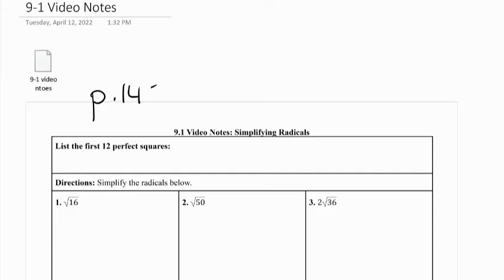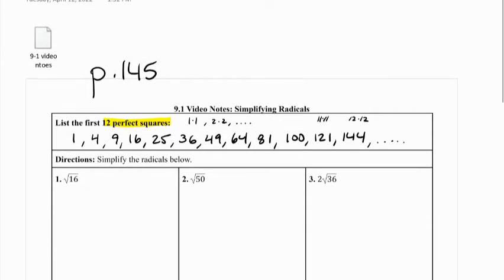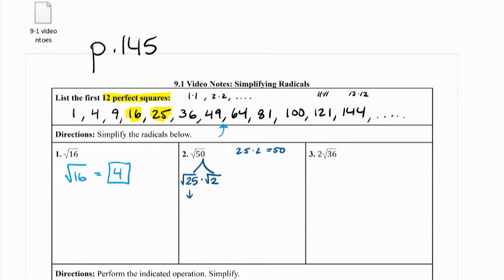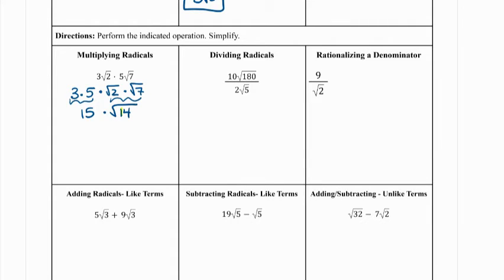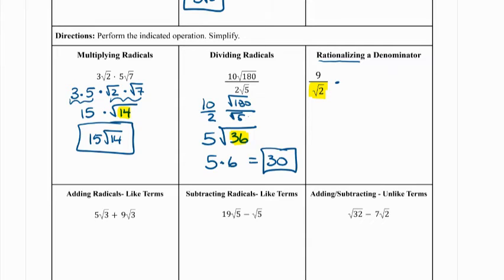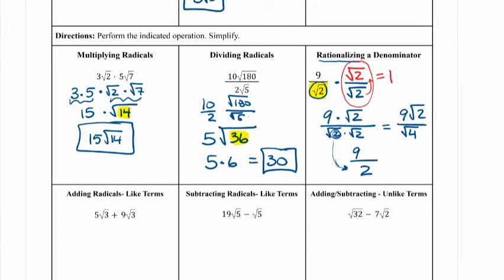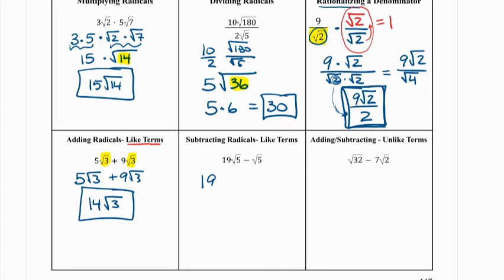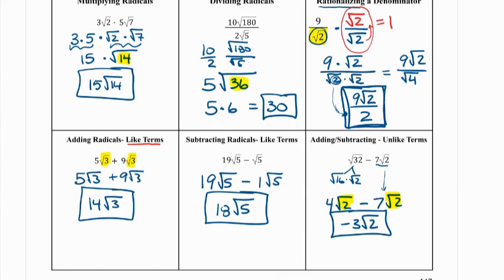9-1 Video Notes